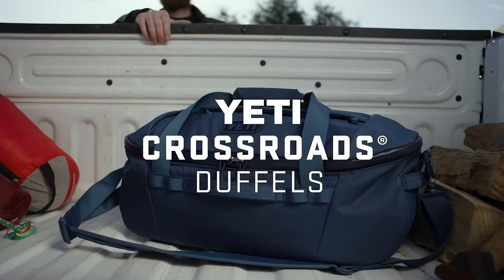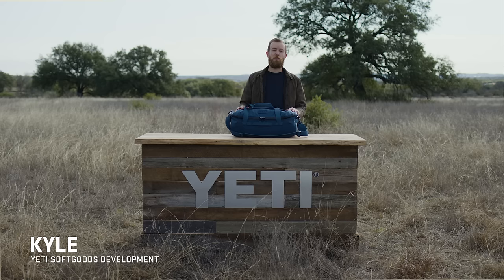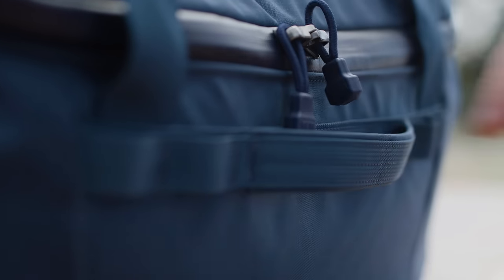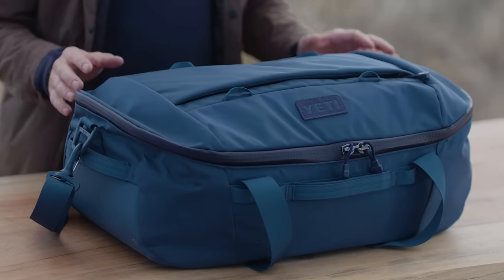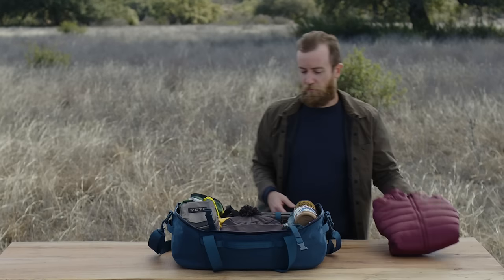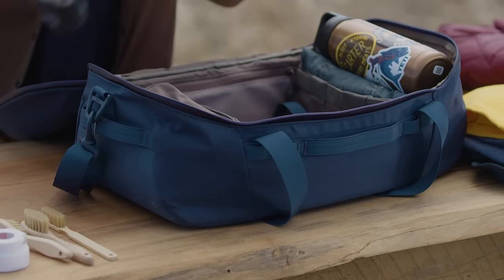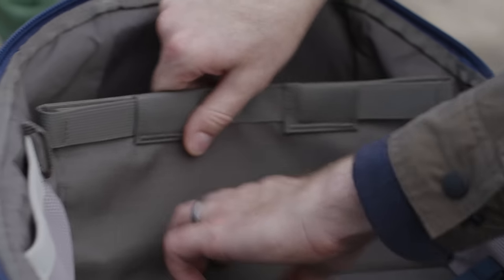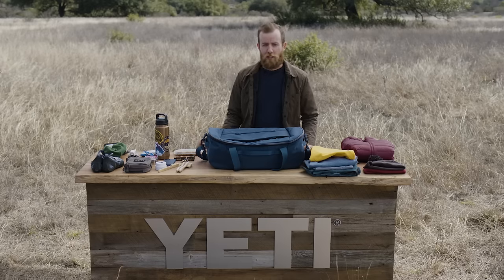YETI Crossroads Duffels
The all-new Crossroads® Duffel is built for road trips without roads. Unpack the wild to see exactly what we put into our bags.